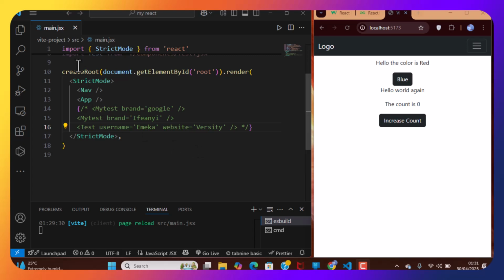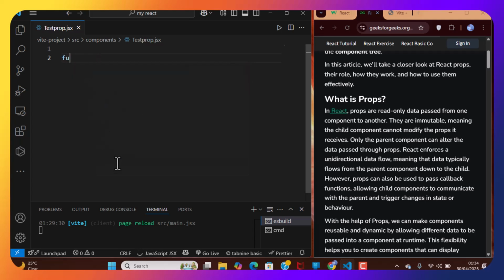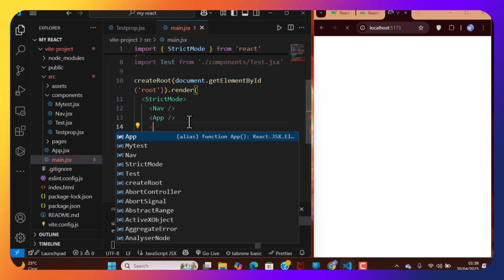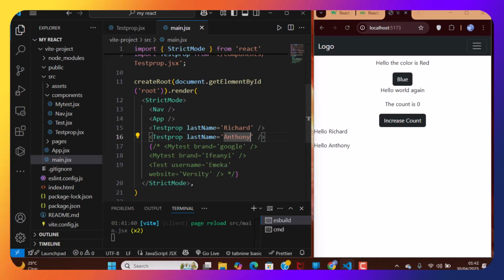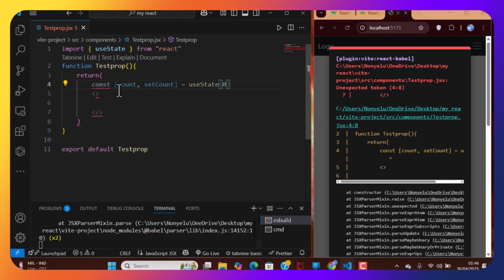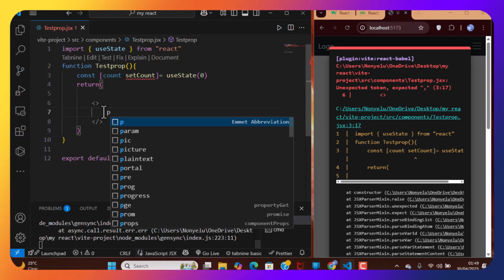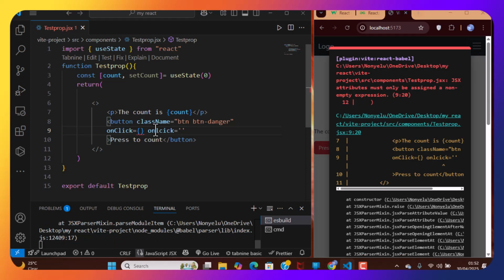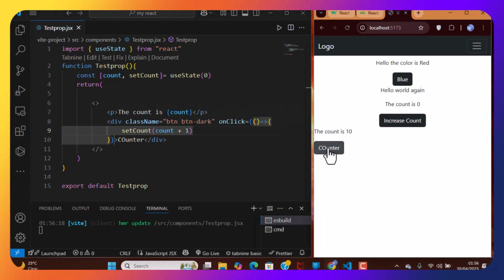React for Beginners: Build Your First App Step-by-Step (2025 Tutorial) Part 2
Are you new to React and want to learn how to build your first web app? This beginner-friendly tutorial walks you through everything you need to know to get started with React in 2025. From setting up your environment to creating your first components and handling state, this video covers the basics in a simple and practical way.

👨‍💻 What you'll learn:

What is React and why use it?

Installing Node.js and setting up your development environment

Creating your first React app with Vite or Create React App

Understanding JSX, components, props, and state

Building a simple interactive UI

Tips for learning React faster

📚 No prior React experience needed – just basic HTML, CSS, and JavaScript!